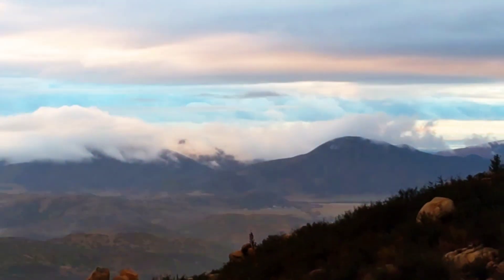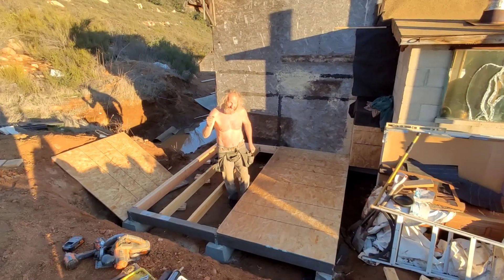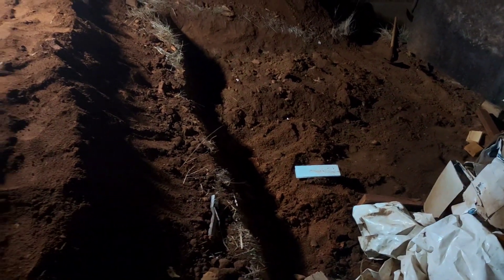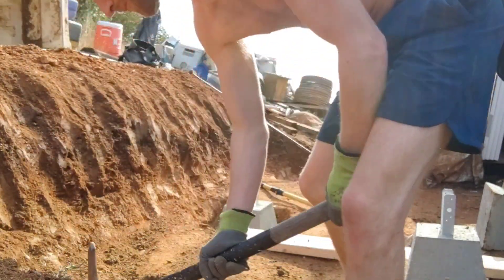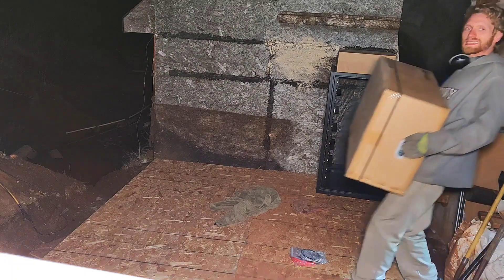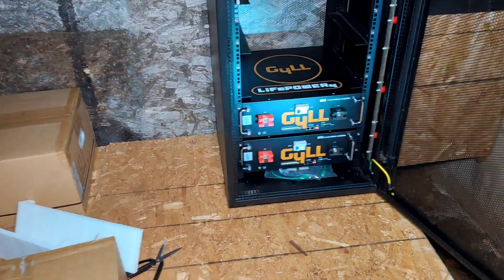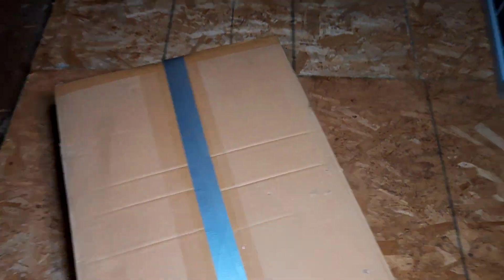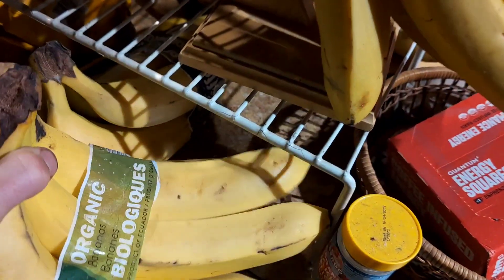15.3 Kwh 🔋 Battery Solar System Build! (part 1) + Nature 🌿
Join me and Pete for an exciting adventure into our solar build. Plenty of healthy goodness and nature. one love. Powerful 500 watt peak solar panels from talesun, 6000 Watt split phase growatt  inverter with built in 80amp charge controller, and a whole lot of good work.

product available from signature solar. please, let them know you saw my video. thank you.

Shutterstock Music Library for creators